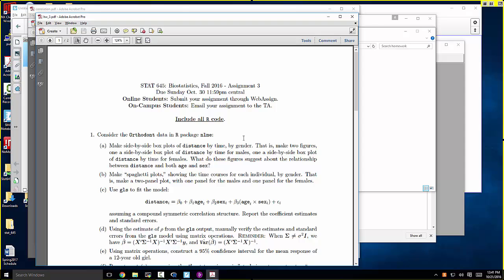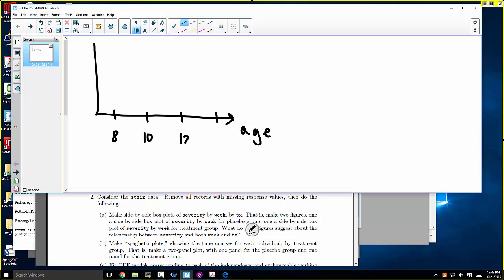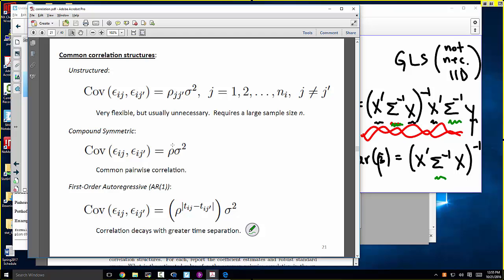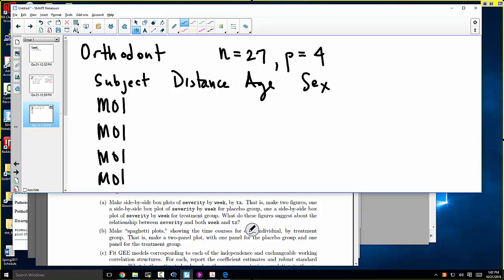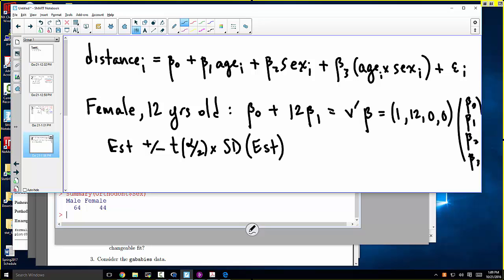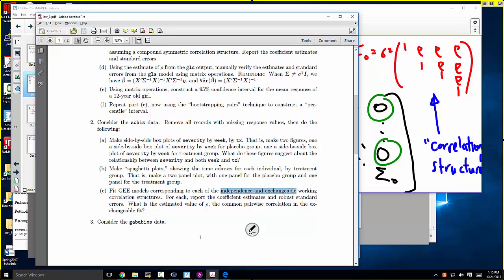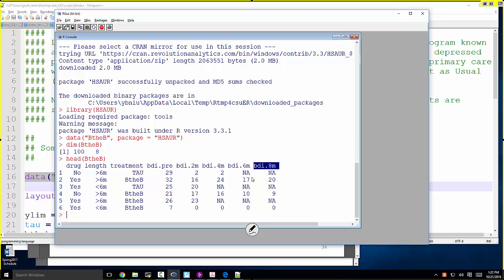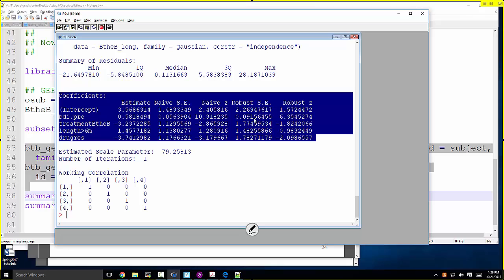STAT645 lecture24 102116